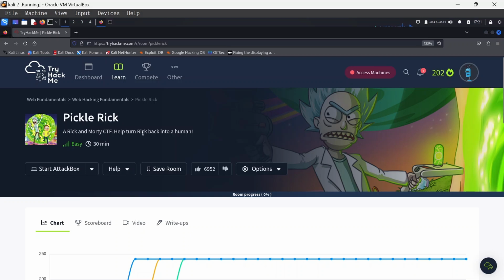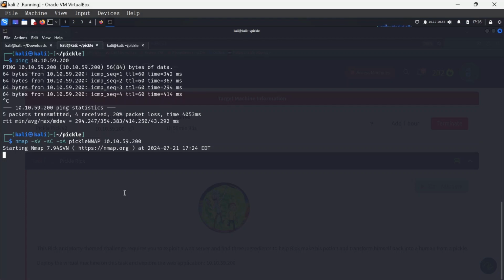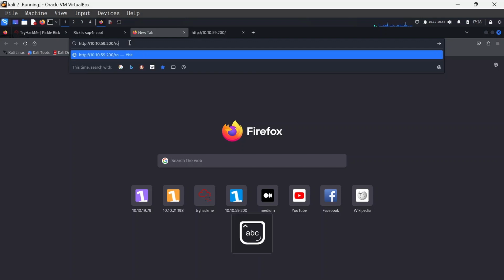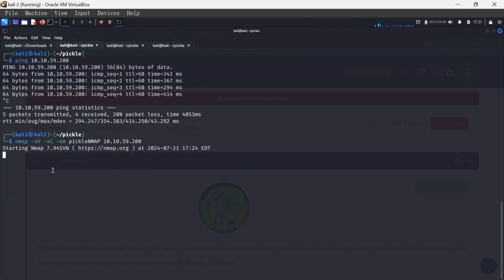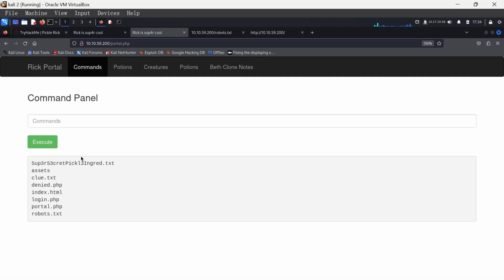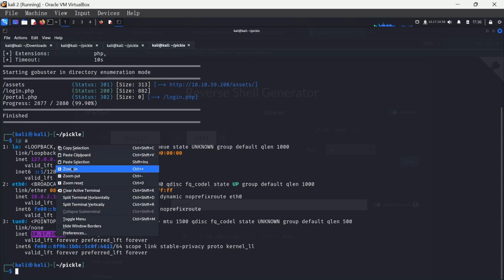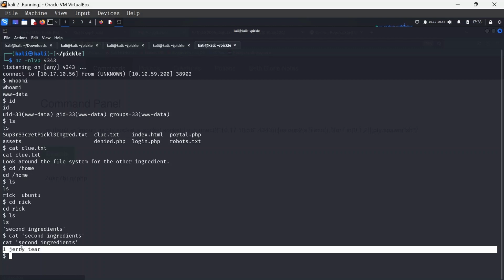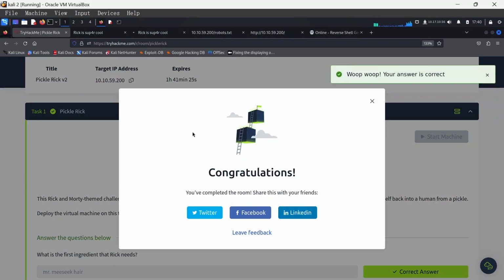PICKLE RICK - {TRYHACKME}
In this video I showed how I was able to solve the pickle rick CTF room.
The room is A Rick and Morty CTF. Help turn Rick back into a human!
Here I learnt how to exploit a web server

kali linux
linux
nmap
ssl
http
https
ssh
telnet
chargen
port
port numbers
wireshark